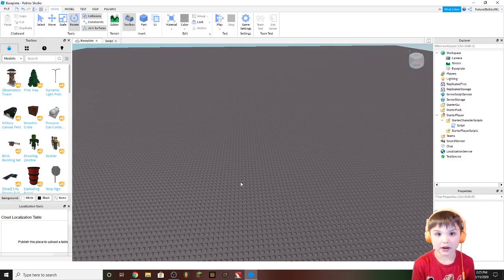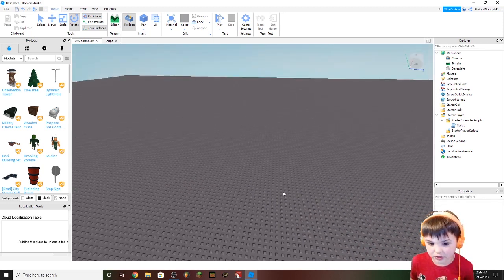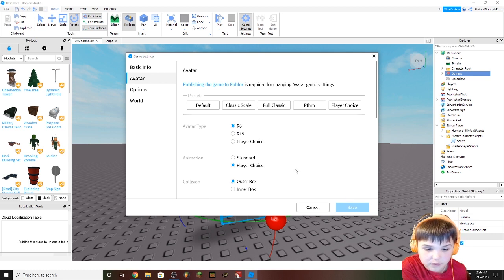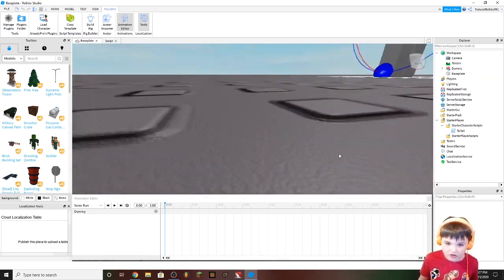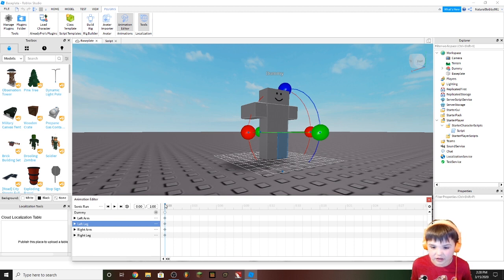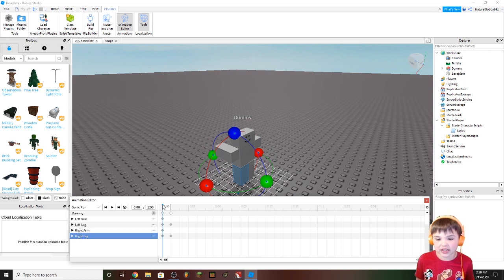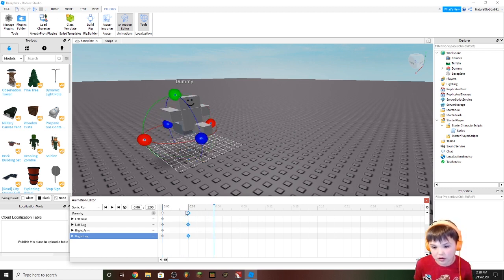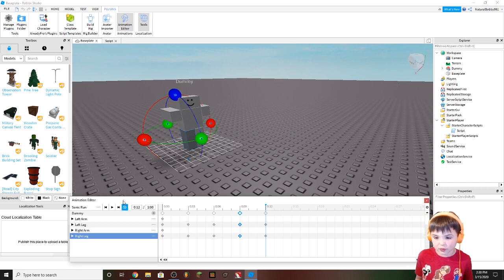How To Make Your Own Animations in Roblox Studio 2020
I will use the sonic run as the example.